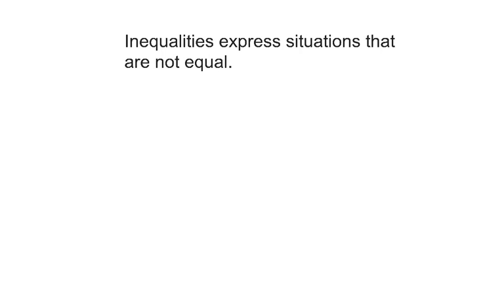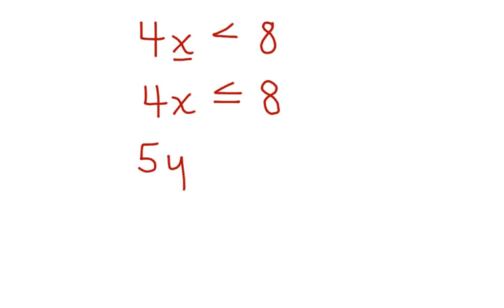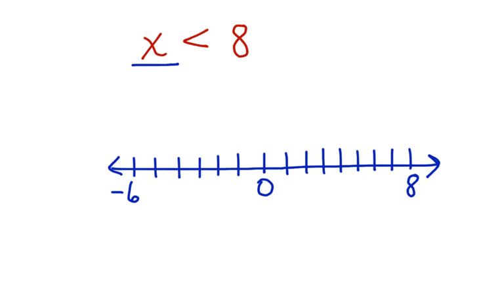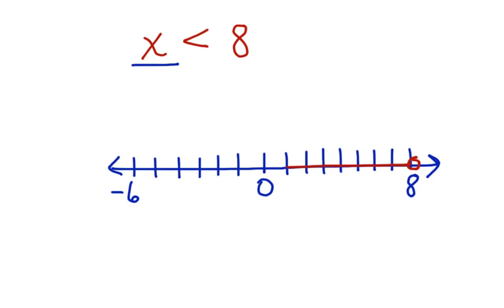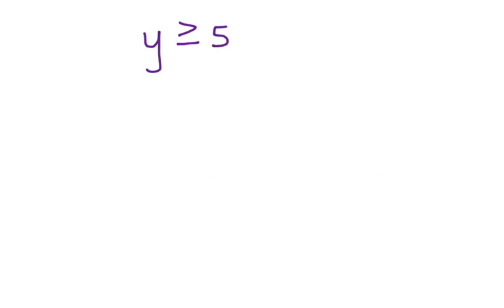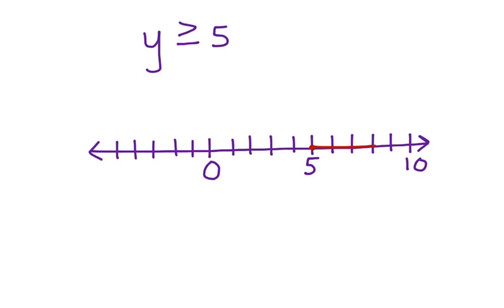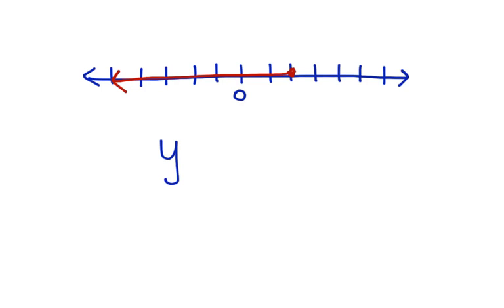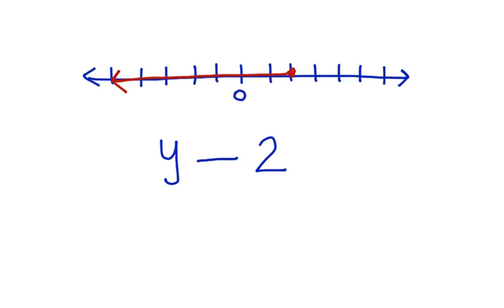What is an Inequality 2